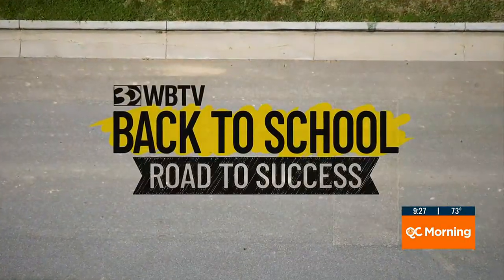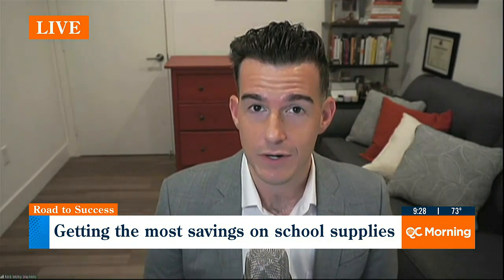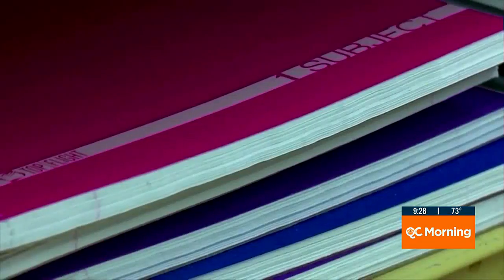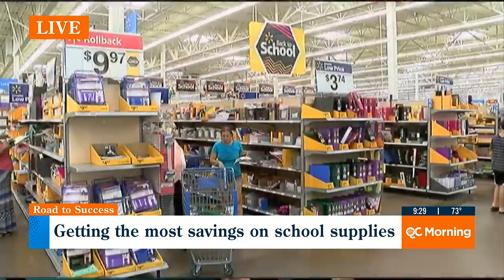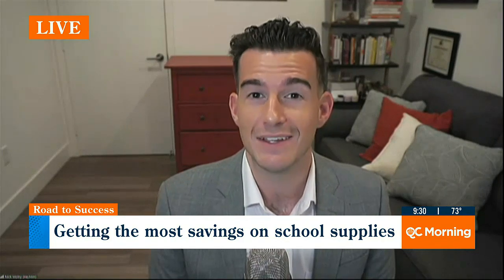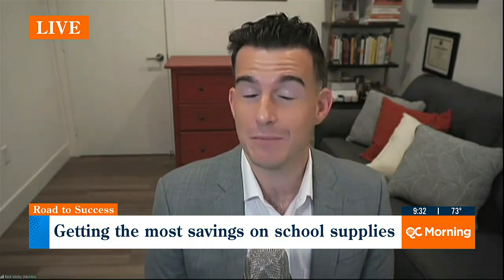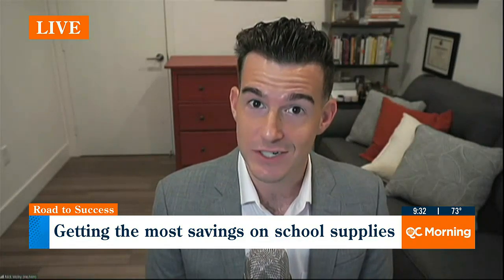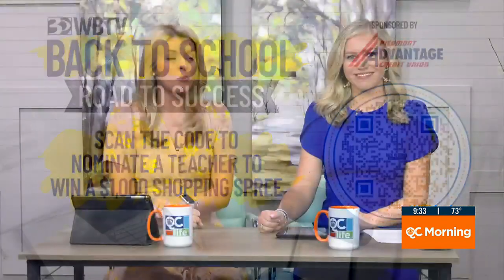Tips To Save On Back-To-School Shopping This Year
An editor at CNET Money shared some tips on maximizing back-to-school savings.